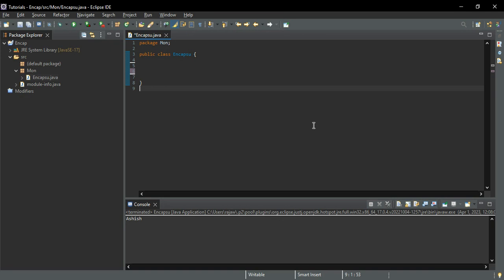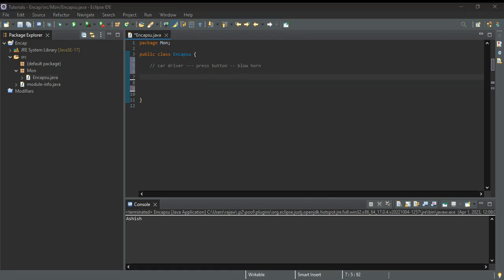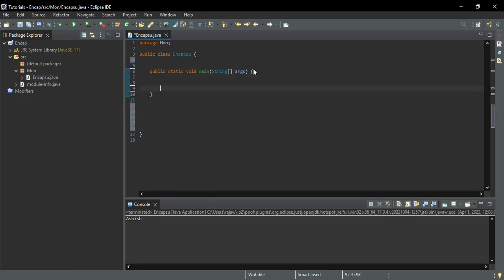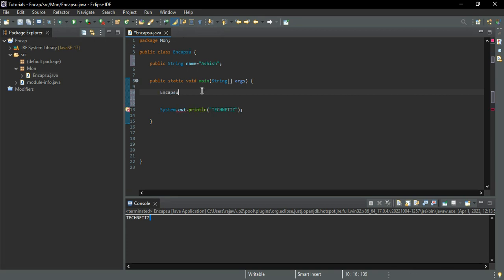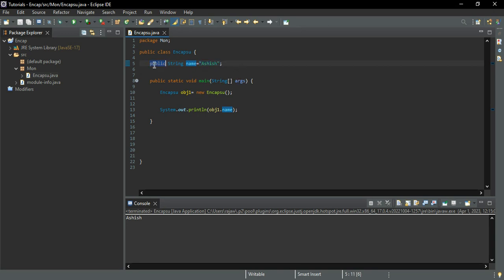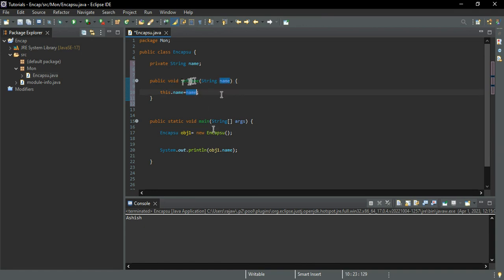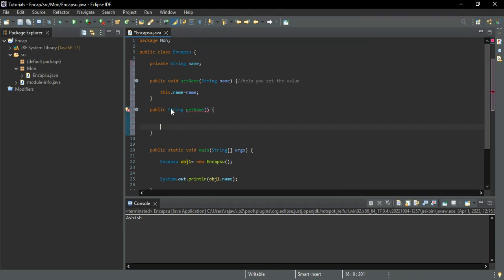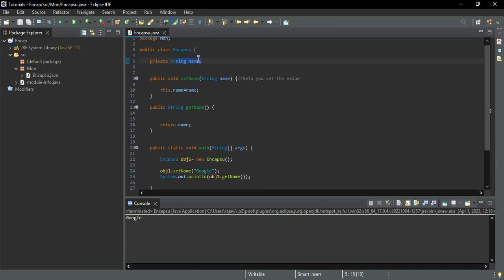Encapsulation in JAVA || How to use Encapsulation in OOPs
Hi, In this Video, we have discussed Encapsulation which is one of the main properties of OOp's concept